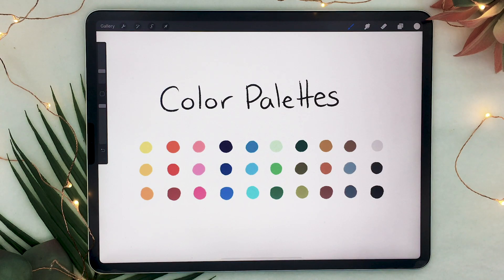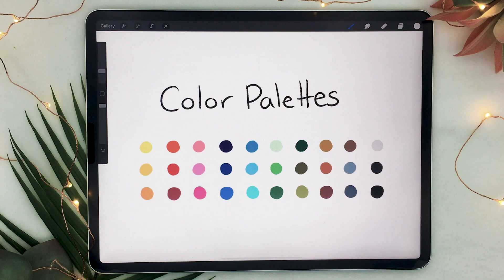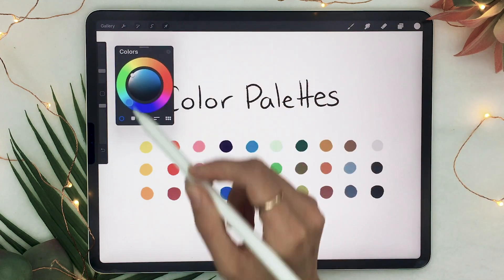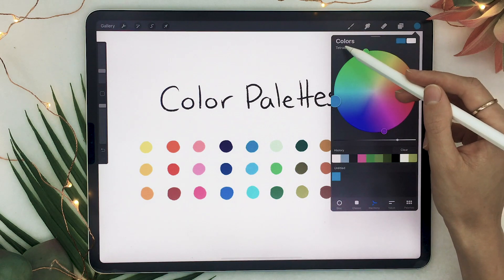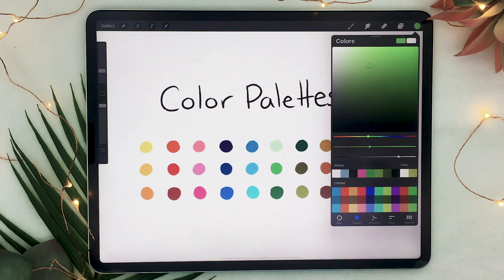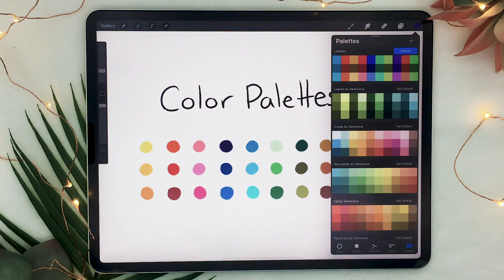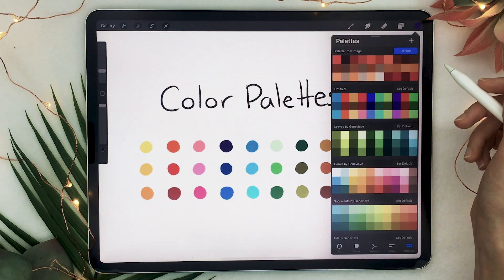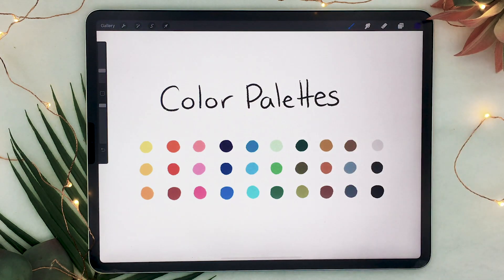Procreate 5X Color Palettes • How To Create, Customize & Download Palettes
Procreate 5X is here! In this video, we'll take a look at one of the the brand new features that come with the latest free Procreate update: color palettes from photos! We'll also learn how to create a custom color palette from scratch using an other cool Procreate feature, the 'harmony' menu. Oh, and make sure to stick around until the end, because I'll be sharing some pretty big news about this wonderful community!

New Procreate 5X Face Paint feature:
00:00 Intro
00:18 How to download color palettes in Procreate 5x
02:35 How to create a color palette from scratch
05:56 How to create a color palette from a picture
08:15 Big news!